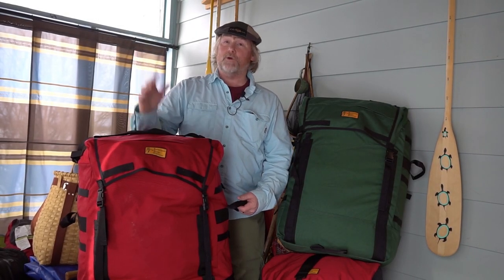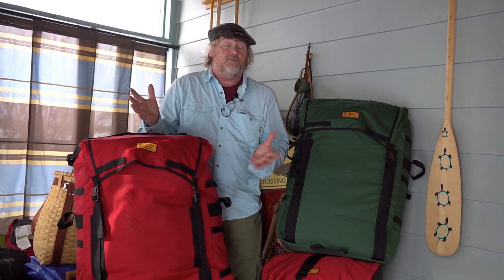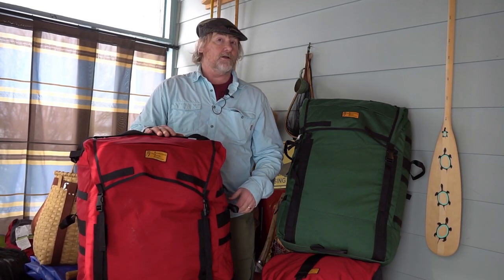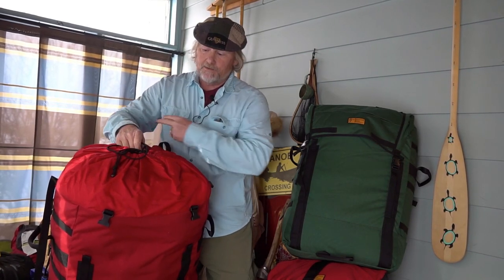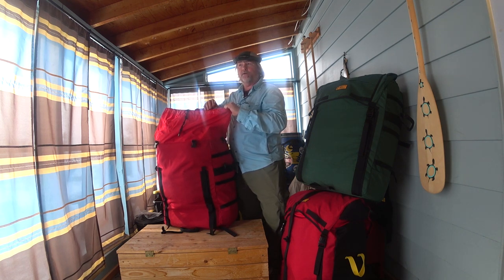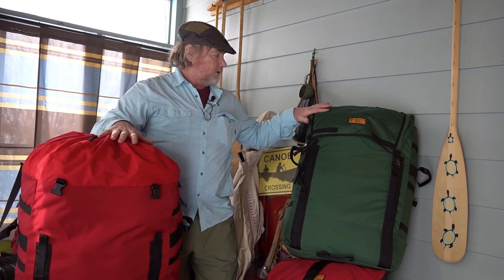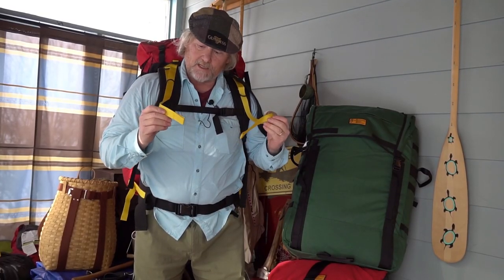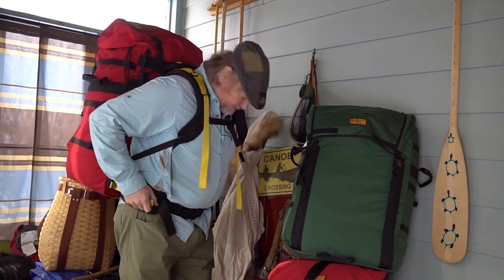Recreational Barrel Works New Expedition Canoe Pack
The Happy Camper helps out his canoe buddy show off the new Recreational Barrel Works Expedition Canoe Pack - to be out by the end of February 2021.

Here's the details:

EXPEDITION Canoe Pack

$175

Features:

Extra comfy padded shoulder straps and hip belt.
Full length foam pad in the back panel means your gear is not digging into your back.
5 padded handles front, back & sides for easy handling.
Yellow adjustment straps are easy to see on hip belt and shoulder straps.
Side compression straps and bottom pockets.
Large zippered lid pocket opens easily even under tension.
Adjustable sternum strap.
Top cuff under the lid for extra volume.
Daisy chains on lid to attach extra gear.
Double fabric layers in the bottom for durability.
Reinforcement on – handles, shoulder strap & hip belt.
Optional Tump-Line available.
Specifications:
Overall Volume: 105-125 Litres / 6407 – 7628 cubic inches
Main Body Volume: 92.5 Litres / 5643 cubic inches
Attic/Cuff Volume: 27.7 Litres / 1690 cubic inches
Lid Pocket Volume: 4.8 Litres / 293 cubic inches
Dimensions: centimeters / inches
W:Width / D:Depth / H:Height
Main Body: W: 48.3cm / 19in          D: 27.9cm / 11in           H: 68.6cm / 27in
Attic/Cuff: W: 48.3cm / 19in            D: 27.9cm / 11in          H: 20.3cm / 8in
Lid Pocket: W: 33cm / 13in               D: 7.6cm / 3in             H: 38.1cm / 15in
Material: 1000D Cordura Nylon
Weight: 1.7 kg/ 3.75 lbs
Colours: Red or Green